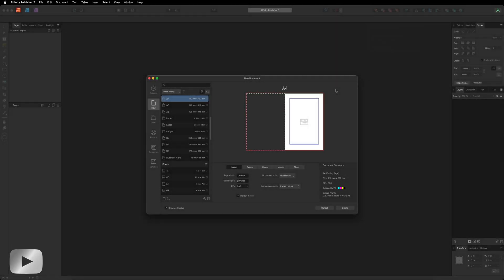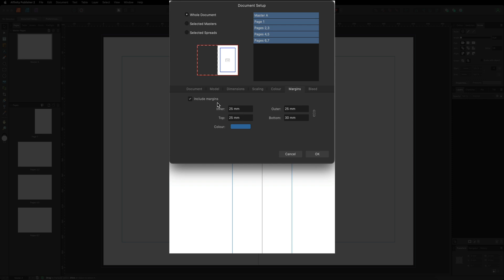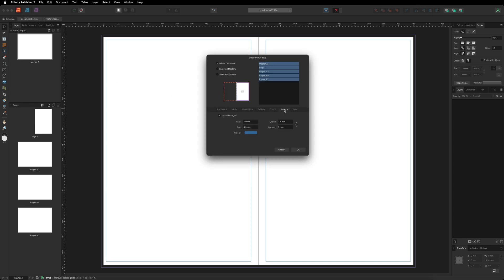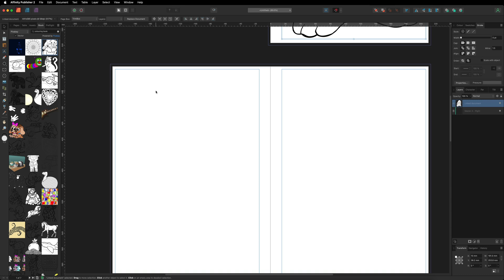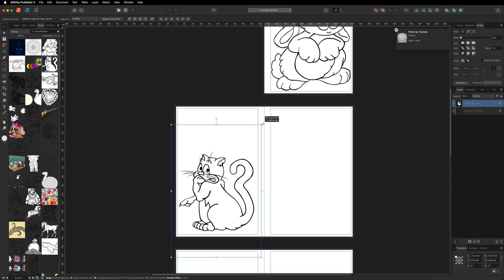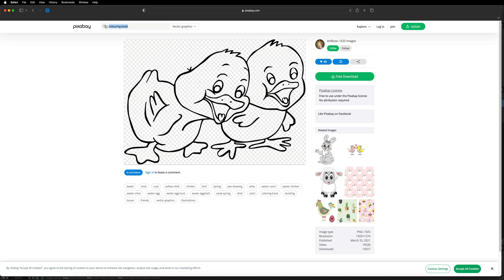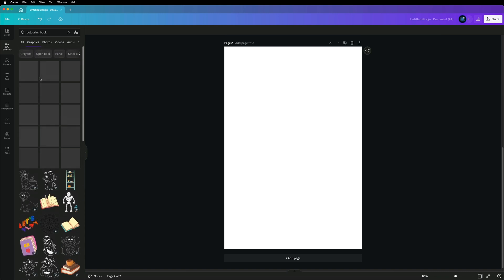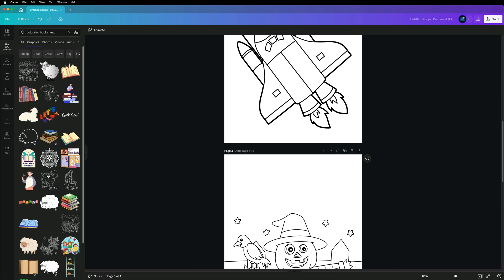Affinity Publisher V2: Quick and Easy Colouring Book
Learn how to create a quick colouring book in Affinity Publisher V2. In this tutorial we go through the steps required to set up margins for a professional project that you wish to print and add some content for our colouring book.
Affinity Publisher V2 is a easy to learn professional desktop editing application.

My Etsy store where you can find the surgery planner featured in this video, and other products i've created using Affinity Publisher